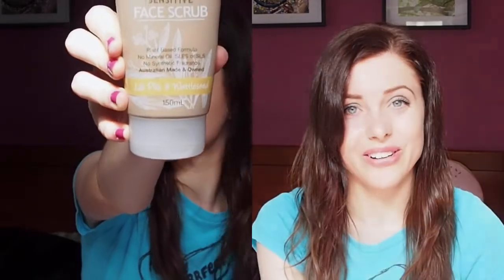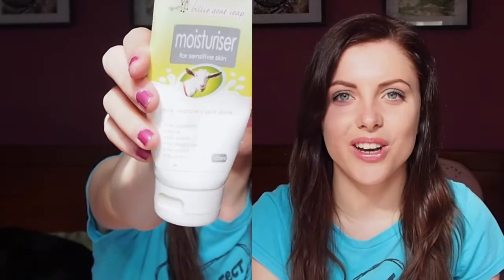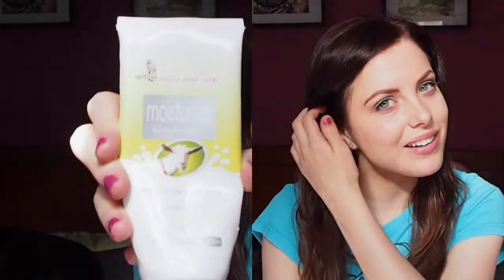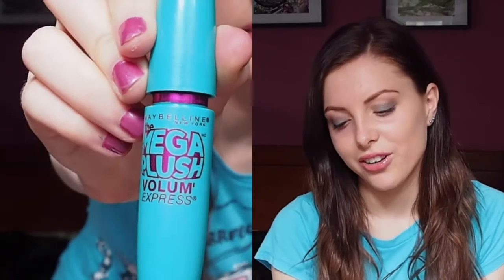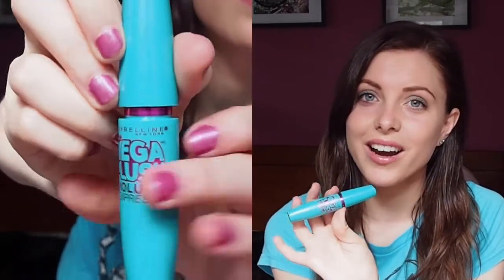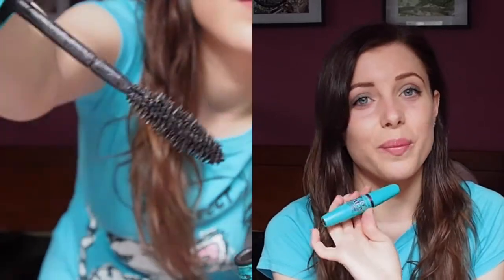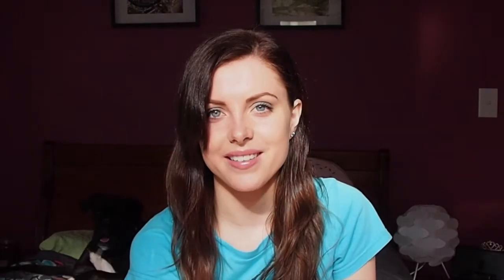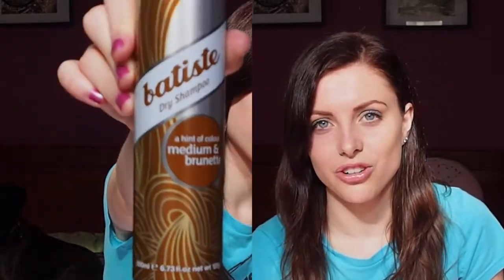FINISHED PRODUCTS: Maybelline, Loreal, ModelCo, Stilla & More